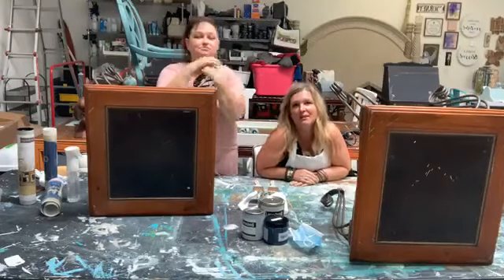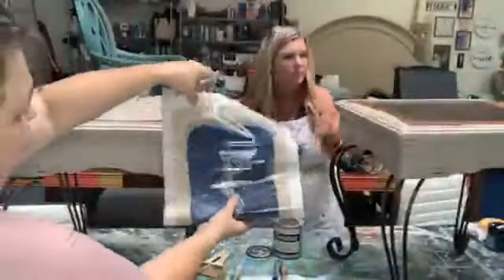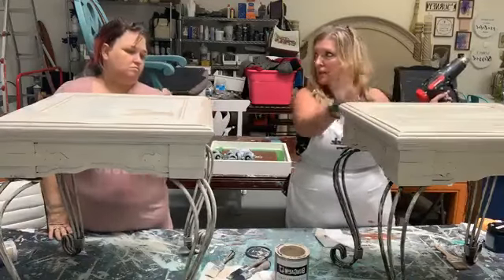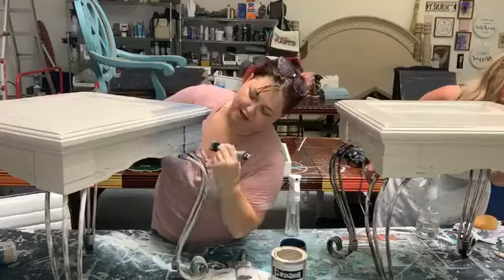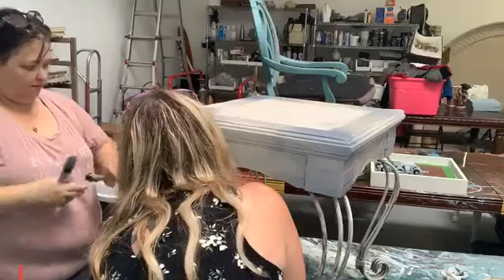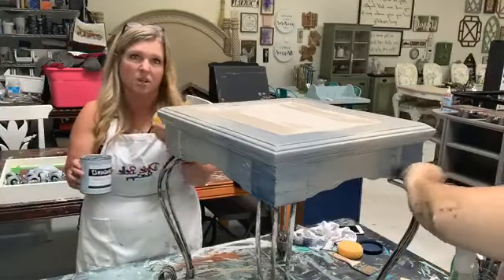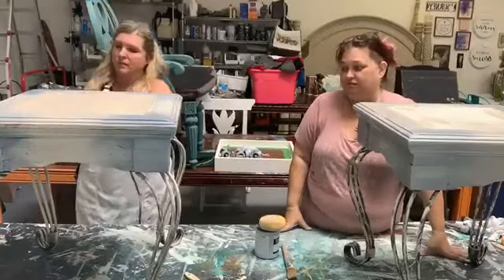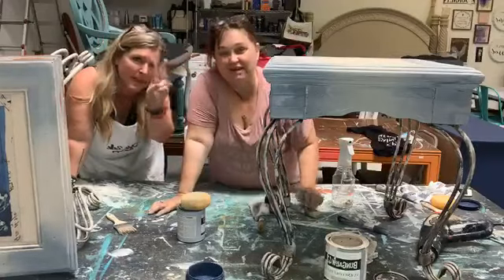Chalk paint and Prima Transfers transform junk into Nautical home fashion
Chalk paint and Prima transfers are my go-to when I want to take thrift store furniture and transform it into high fashion home decor! Today's Fab Furniture Friday is a transformation from 90's country into Nautical class.

Products used: (all available at RaveHomeCollection.com)
Bungalow 47 Layered Linen & Nautical Stripe Chalk and Clay paint
Bungalow 47 Matte Top Coat
Redesign by Prima Transfer, Seashore (used 2 of 4 panels)
Cling-on brushes, S30